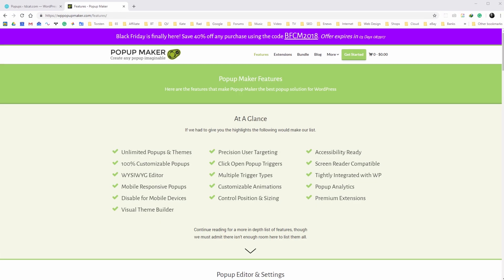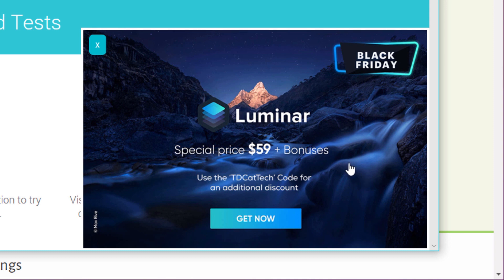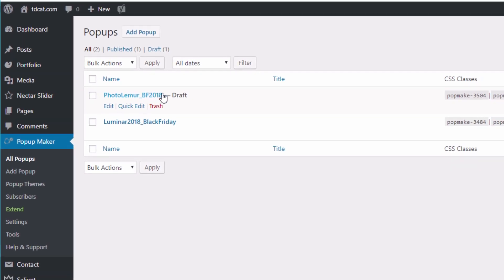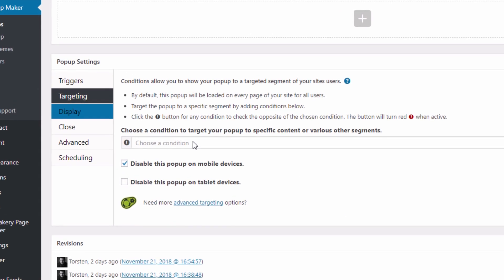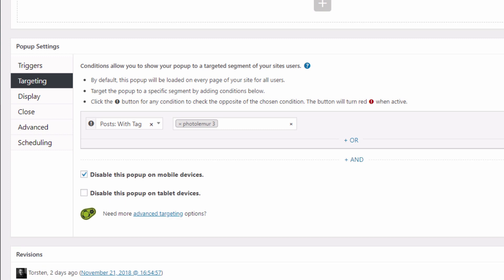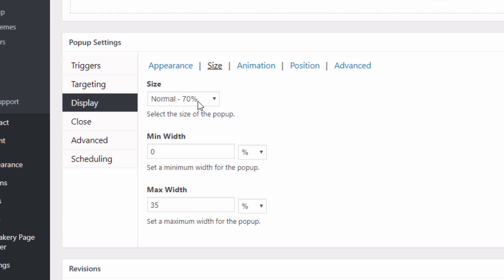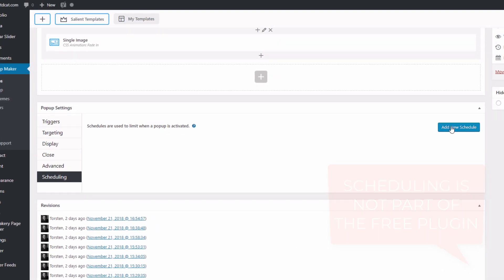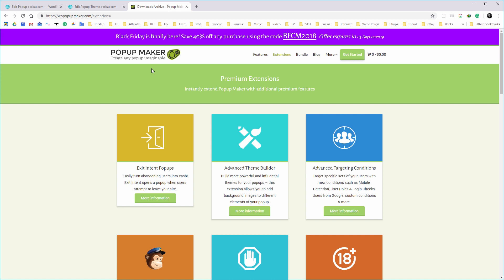Popup Maker Demo & Review | Plugin for Wordpress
A demo and review of the Popup Maker plugin for Wordpress. If you need a popup for your site, this is definitely worth a look.

1. Example of the popup I made
2. A walk through the settings to make this
3. My thoughts and opinions on the plugin

I decided to make this video because I needed a working plugin on my site at short notice. I'm not a big fan of popups but they are a necessary part of many internet promotions. This was the first plugin I found and I was extremely impressed by how simple it was to set up and how reliable it is.

This plugin is free, and it's simple to get a fully functioning and great looking popup without any paid extras. No adverts or additional rubbish is added by the plugin. However, if you want the more advanced functionality, such as scheduling, MailChimp integration or forced interaction.